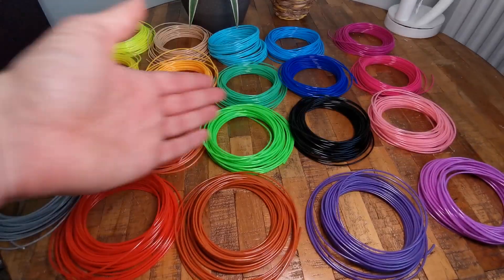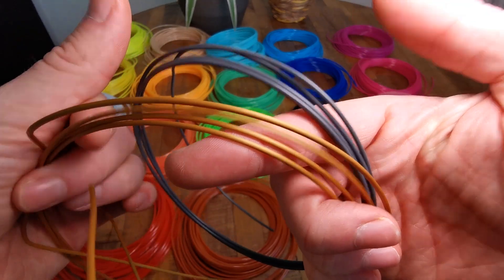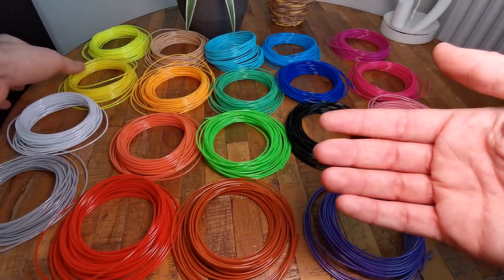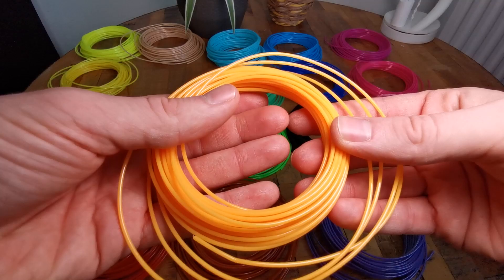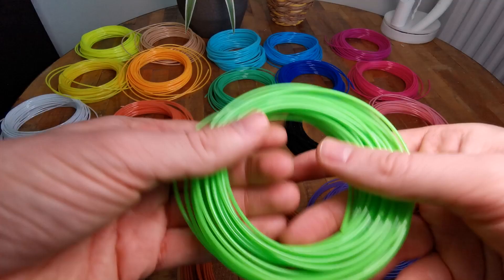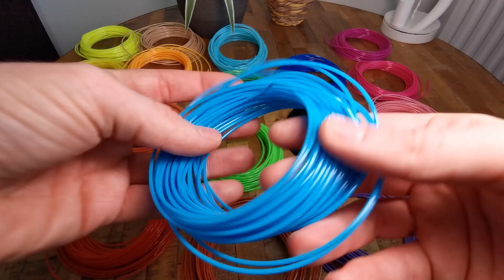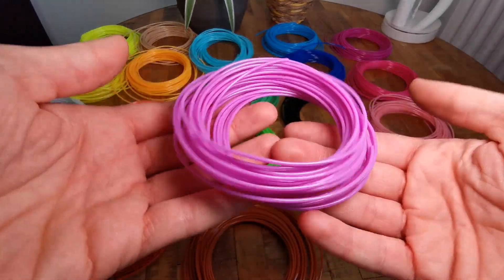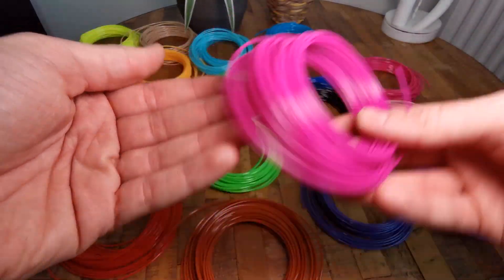3d Pen Filament Refills PLA filament 1 75mm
30 Days free amazon prime